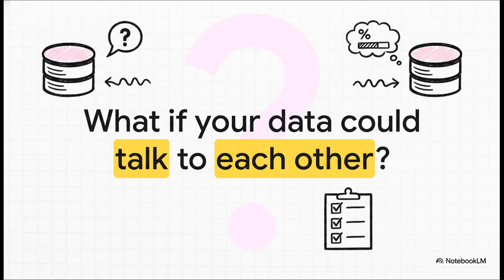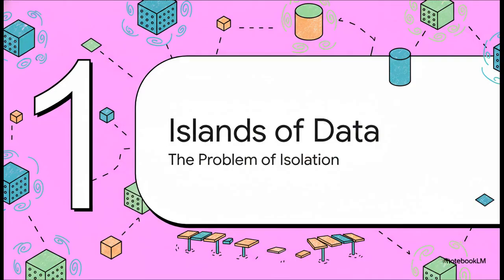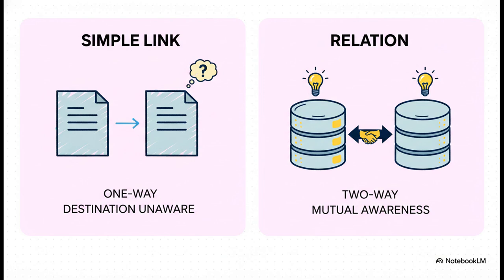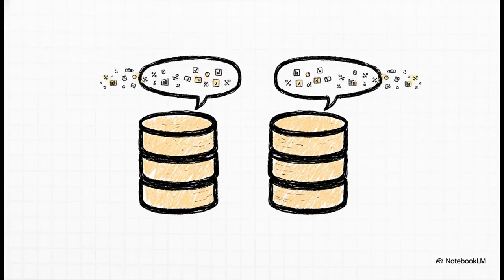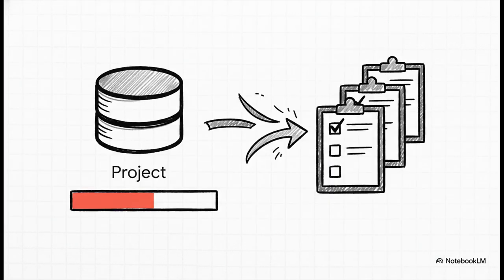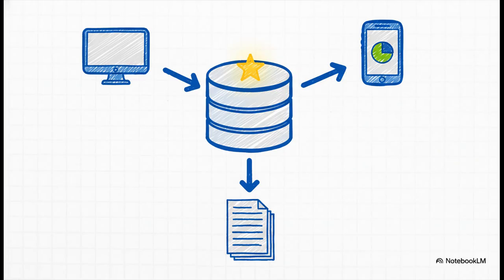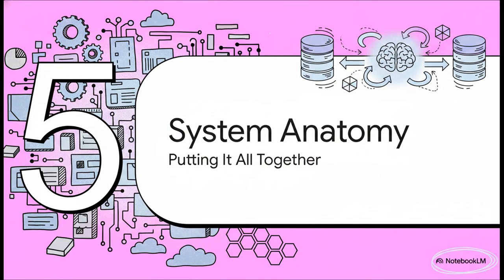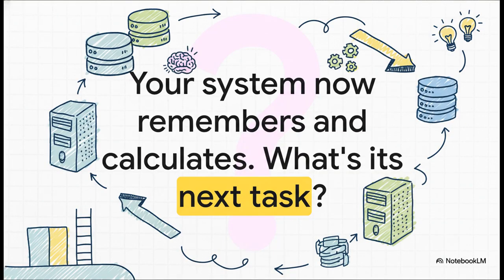The Neural Network of Data | Day 5: Relations & Rollups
We built the rooms and the engine. Today, we connect the wires.

In Day 5 of the 'Asset Forge' series, we dive into the most powerful feature of a professional Work OS: Relational Data. Based on the 'Applied Notion Blueprint' (page 24), we explore how to make your databases talk to each other.

Today's Core Learning: A system is more than just a collection of parts; it's the connection between them. Learn how to automate your information flow using Relations and Rollups.

🚀 About Asset Forge Studio We forge digital assets and autonomous systems for professionals.